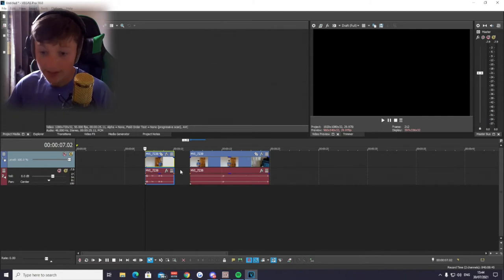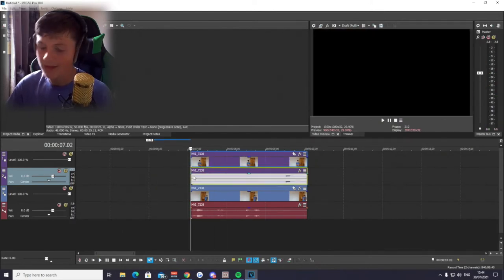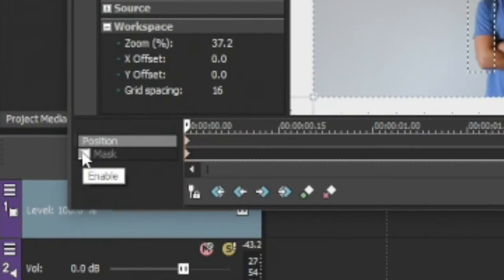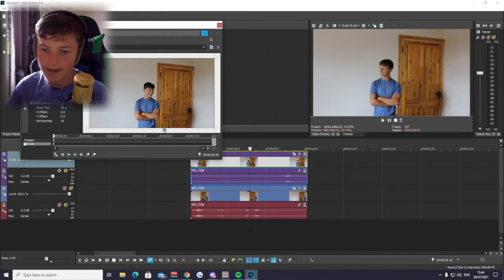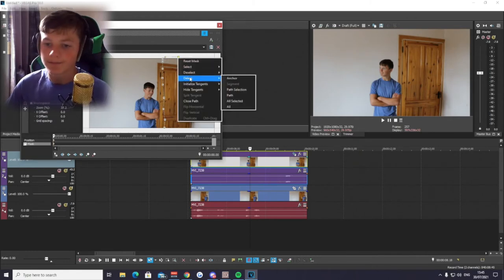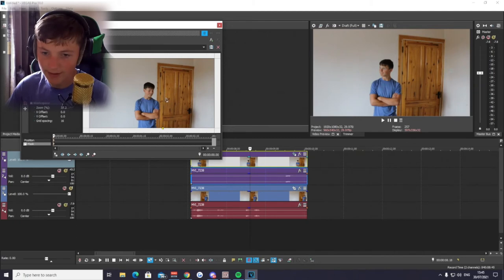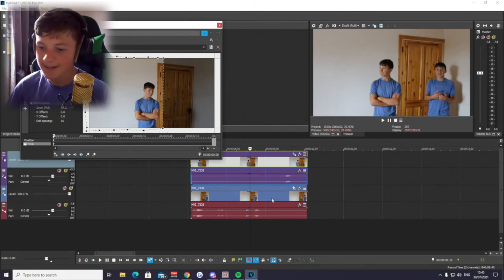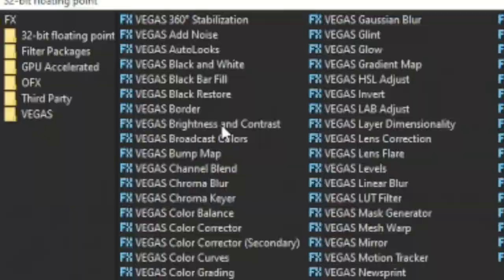How to Clone Yourself in Sony Vegas